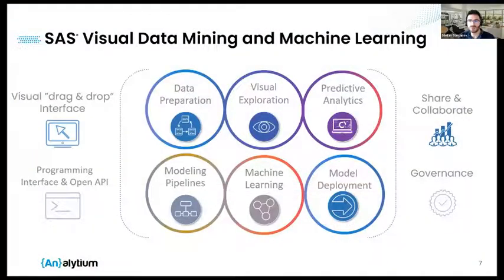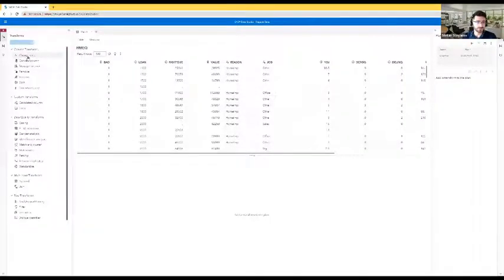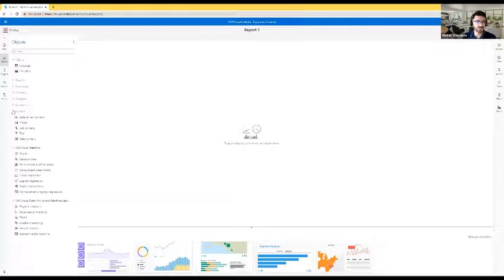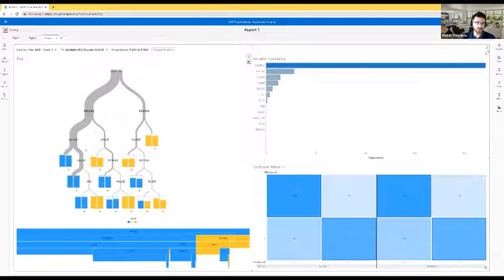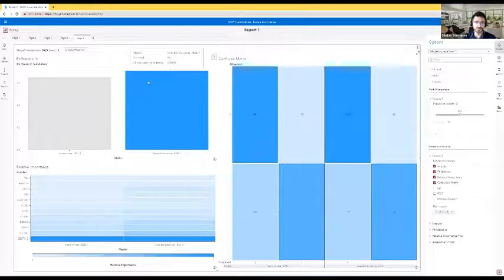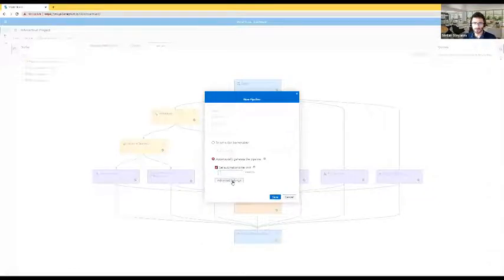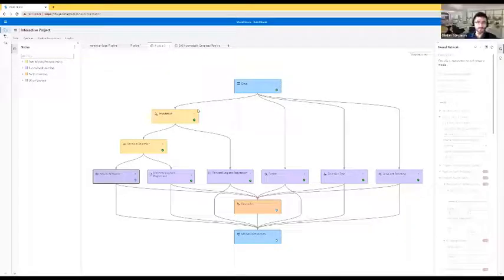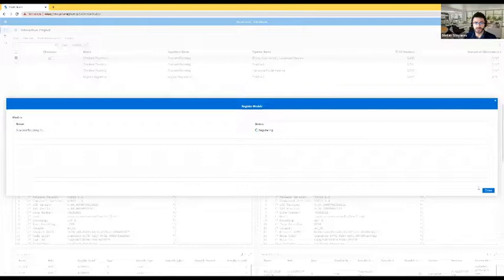Live Demo: SAS Viya 4 with public access hosted by MySASteam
This time you have a unique opportunity to experience SAS Viya 4 in practice by doing some simple exercises during the Zoom call.

• Access credentials and URL were shared during the call